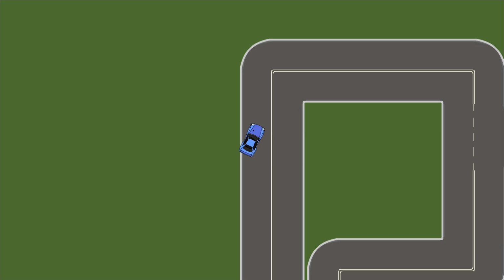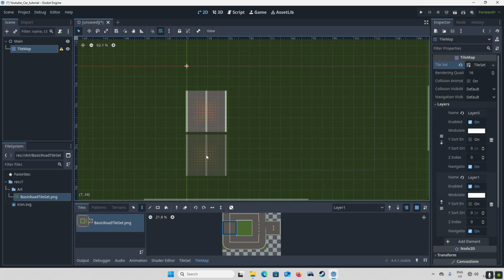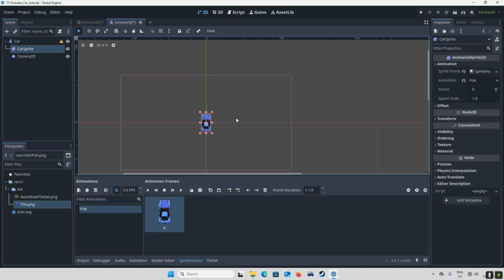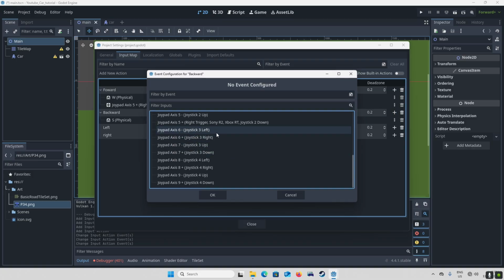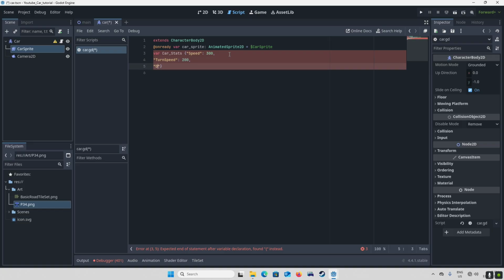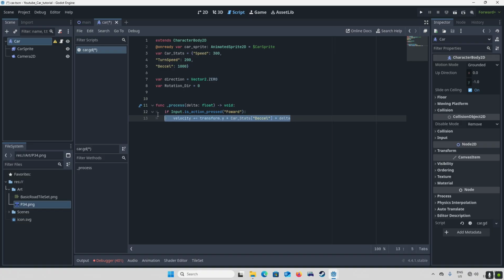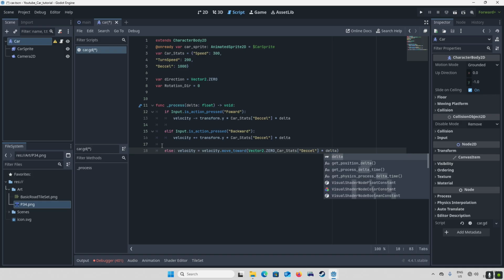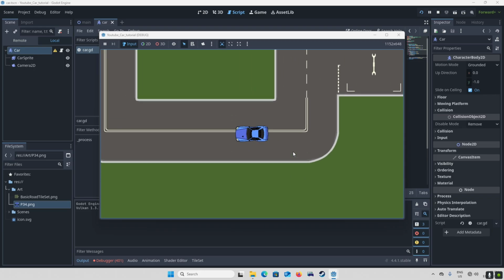Godot 4 | Top Down Car Movement + FREE Assets | Tutorial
in this video we cover how to get your car moving and in part 2 we will cover the car swapper.

or search NodeTurtle on itch ( :